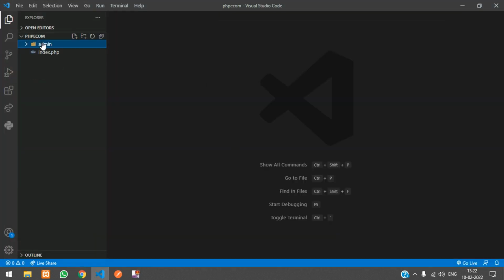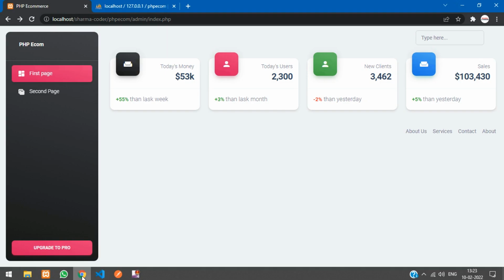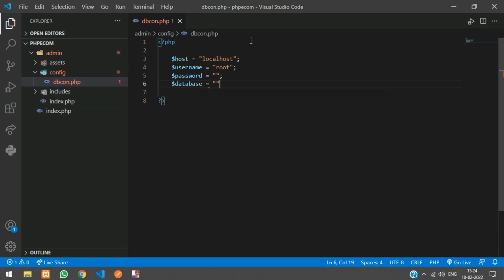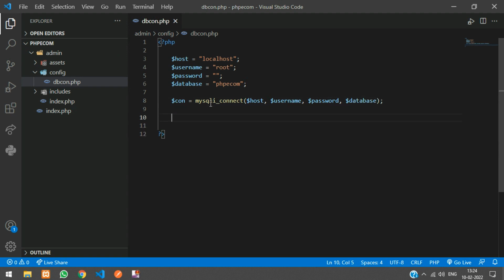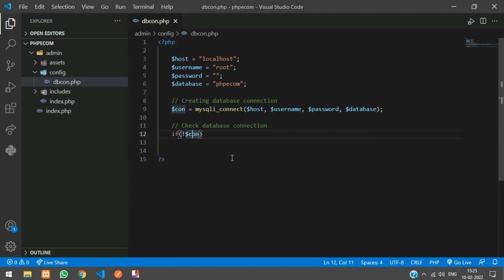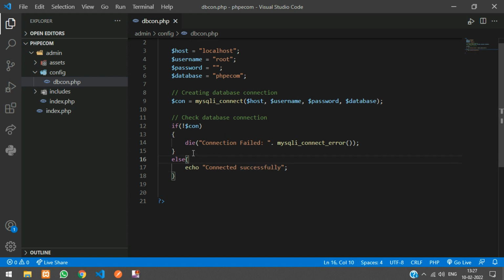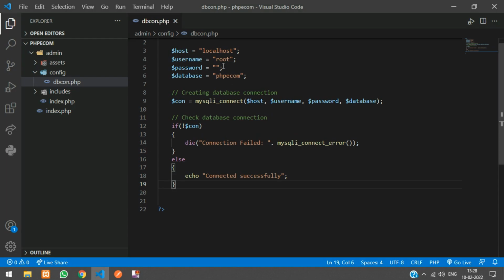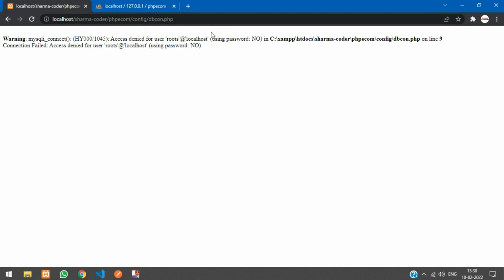Part 2 - Admin Panel : How to connect database in PHP MySQL | PHP Ecommerce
In this video, you will learn how to connect database in PHP MySQL. We will be connecting php my admin database to our php project.